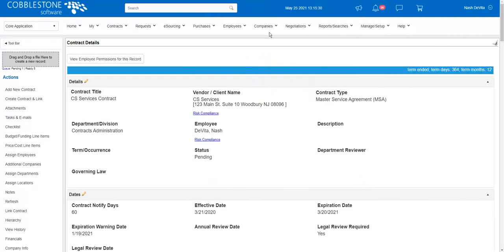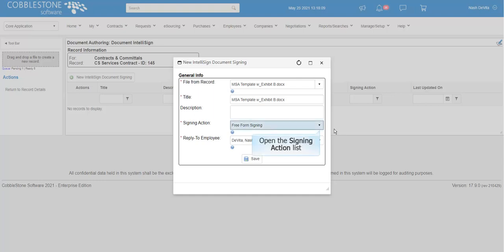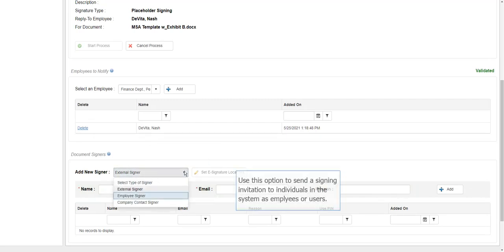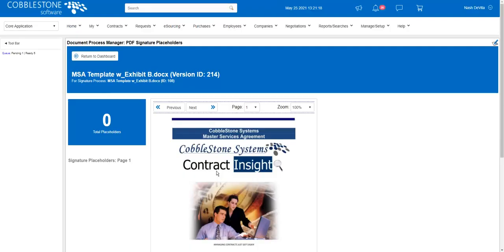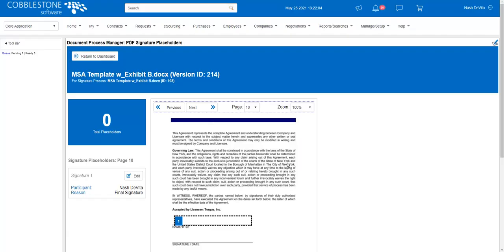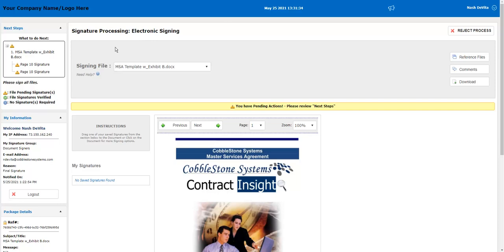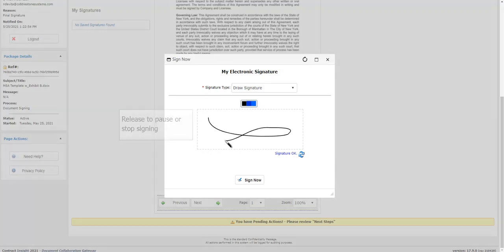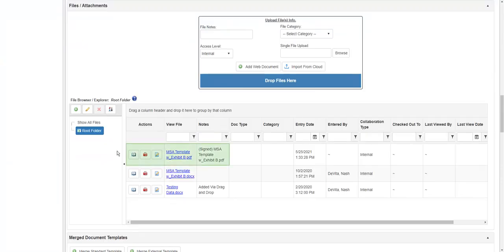CobbleStone Software - IntelliSign - Electronic Signatures